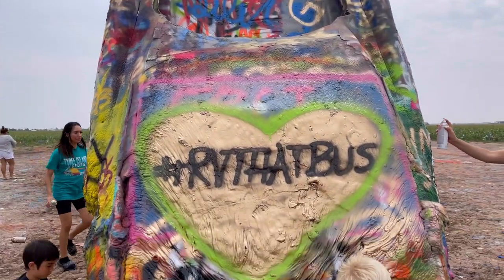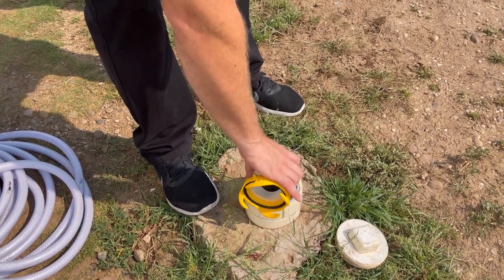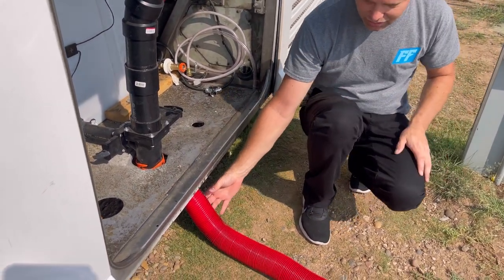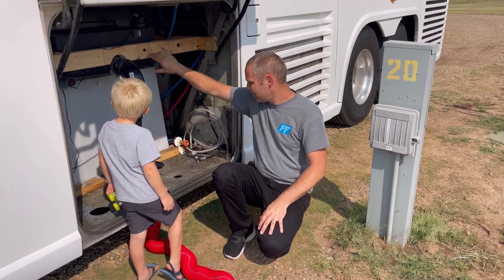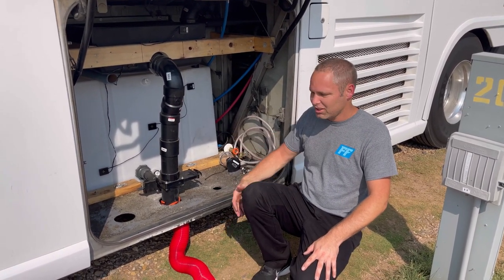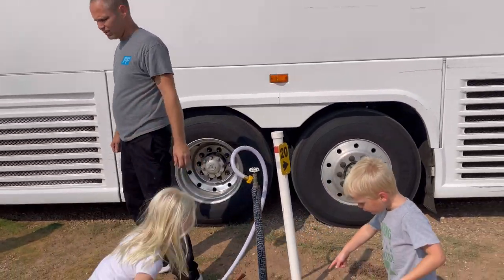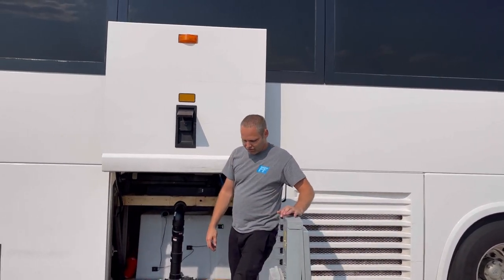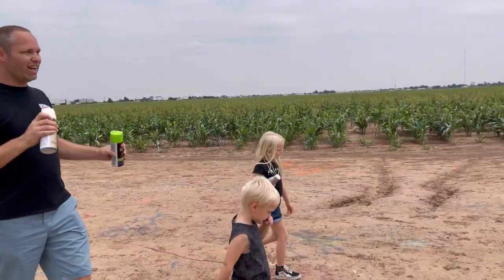Episode 84: How we hook-up our RV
Logo by: @sharke_draws